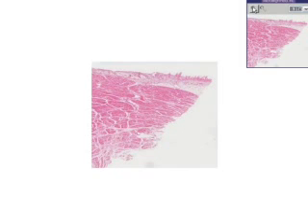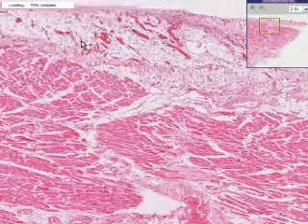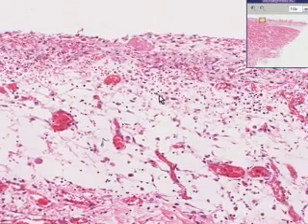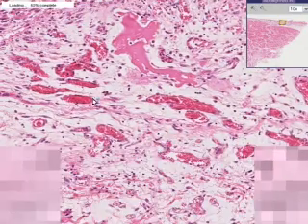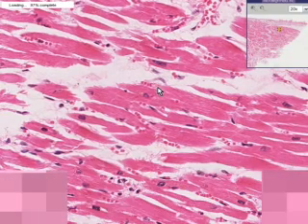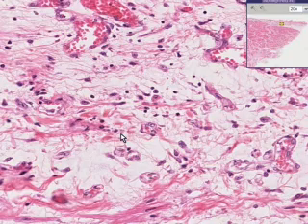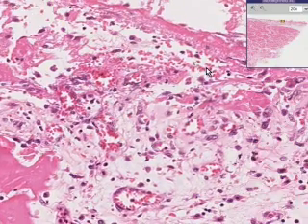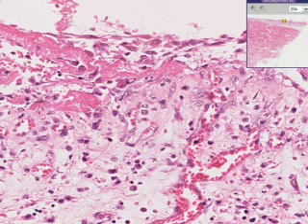Histopathology Heart--Acute fibrinous pericarditis